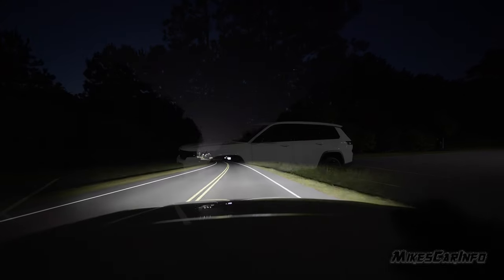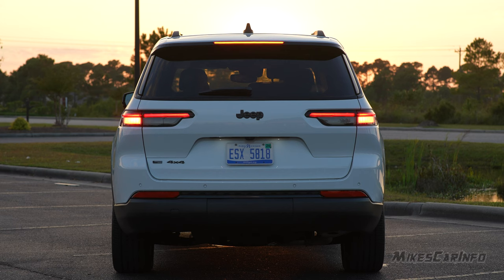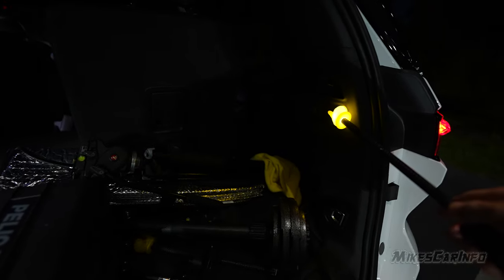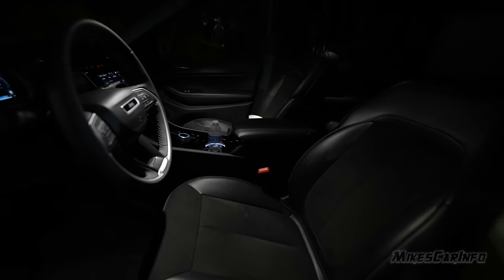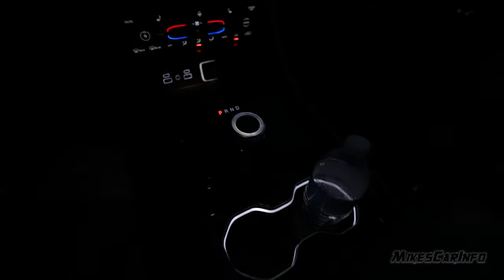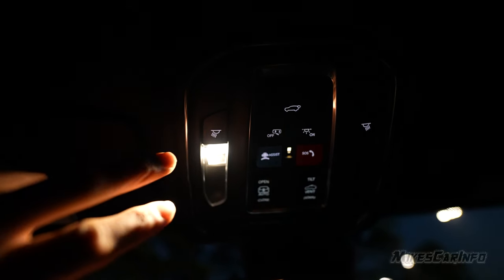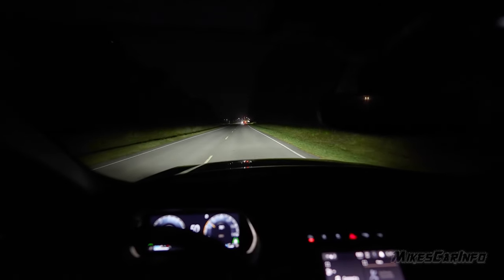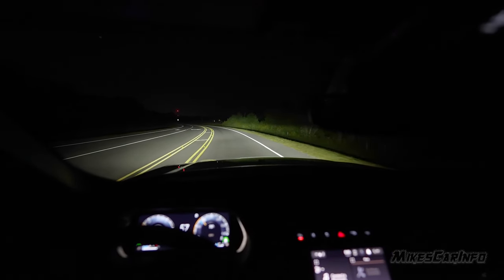👉AT NIGHT: New Grand Cherokee L Laredo Altitude 4x4 -- Interior & Exterior Lights + Night Drive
Grand Cherokee L Limited gets new standard 18-inch polished / painted aluminum wheels

Highlights
Legendary off-road capability courtesy of three 4x4 systems – Quadra-Trac I, Quadra-Trac II and Quadra-Drive II with rear electronic limited slip differential (ELSD); all three systems are equipped with an active transfer case to improve traction by moving torque to work with the wheel with the most grip
Global unibody vehicle architecture, independent front and rear suspensions and class-exclusive Quadra-Lift air suspension with semi-active damping deliver class-leading capability and premium on-road driving dynamics
Best-in-class ground clearance of 10.9 inches and up to 24 inches of water-fording capability
Class-leading Jeep Selec-Terrain switch with selectable terrain modes is standard on Grand Cherokee L 4x4 models (Limited and above), with five available terrain modes (Auto, Sport, Rock, Snow, Mud/Sand) to provide optimized calibrations for any given driving scenario
Hill-descent Control is standard on Grand Cherokee L Overland and Summit models and works in both forward and reverse
The standard Pentastar 3.6-liter V-6-powered Grand Cherokee L, rated at 290 horsepower and 257 lb.-ft. of torque, tows up to 6,200 pounds, while the available award-winning 5.7-liter V-8 packs 357 horsepower and 390 lb.-ft. of torque with best-in-class towing capacity of up to 7,200 pounds
Each engine mates to the durable, robust TorqueFlite eight-speed automatic transmission, which enhances fuel economy and delivers crisp and smooth gear changes
Authentic exterior design and world-class craftsmanship convey a refined body style with signature Jeep design cues, including Jeep’s signature seven-slot grille, aggressive front approach angle and trapezoidal wheel arches
Full suite of LED exterior lighting is standard on all Jeep Grand Cherokee L trim levels
Premium, spacious three-row interior features 10-inch display screens across the instrument panel, ambient LED lighting, driver and front-passenger seat massage and personalized climate zones
10.25-inch dynamic front-passenger touchscreen (available on Limited, Overland and Summit, standard on Summit Reserve)
10.1-inch dual rear-seat entertainment touchscreens (available on Limited and above)
Amazon Fire TV Built-In with access to hundreds of thousands of movies, TV shows and apps (available on front-passenger and rear-seat screens when equipped with Rear Seat Entertainment system)
Front- and rear-passenger screens feature an HDMI plug to project wireless device content onto the screen and through the Uconnect 5 system
Available Grand Cherokee L Limited Black and Summit High Altitude packages include black exterior accents, 20-inch wheels on Limited and 21-inch wheels on Summit
Hand-wrapped, quilted Palermo leather, open-pore Waxed Walnut wood, 21-inch wheels and standard premium amenities elevate the Summit Reserve Package to highest levels of luxury
Equipped with more than 110 advanced standard and available safety and security features, including an L2 driver-assist system with hands-on automated driving, along with 360-degree surround view and night vision cameras.

Next-generation technologies, including Uconnect 5 with wireless Apple CarPlay and Android Auto, windshield HUD, digital rearview mirror, frameless digital cluster, rear-seat monitoring camera and an exclusive available premium 950-watt, 19-speaker McIntosh audio sound system
Jeep Wave customer care program comes standard with all Grand Cherokee L models and includes premium benefits, such as worry-free maintenance, same-day vehicle rentals, 24/7 roadside assistance and dedicated owner support.

Model Lineup
For 2024, the Jeep Grand Cherokee L lineup consists of four models:
Laredo
Limited
Overland
Summit
Available Exterior Colors
Baltic Grey
Bright White
Diamond Black
Midnight Sky
Rocky Mountain
Silver Zynith
Velvet Red
Available Interior Colors
Global Black
Global Black/Wicker Beige
Tupelo